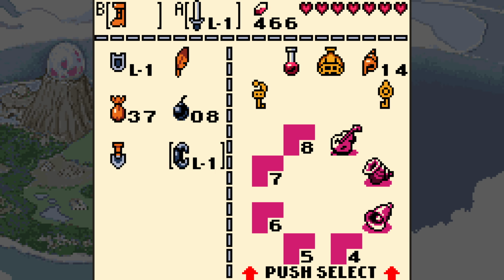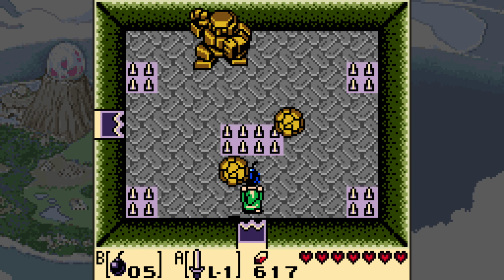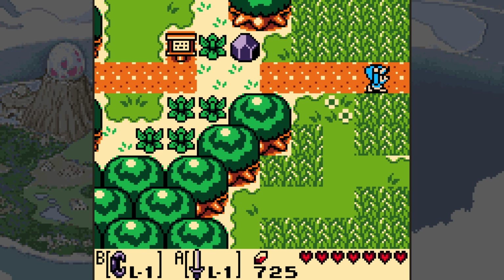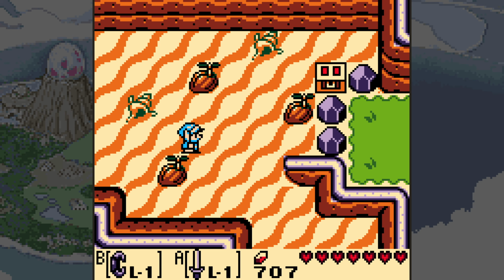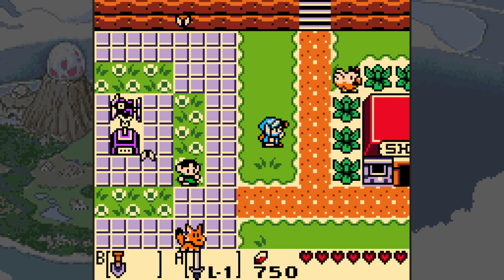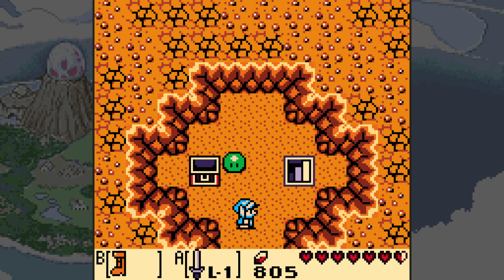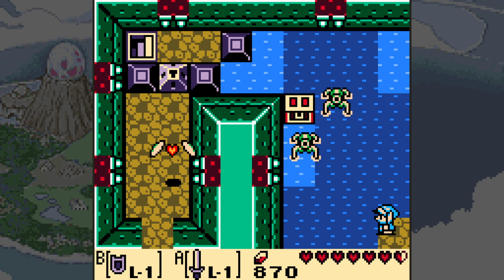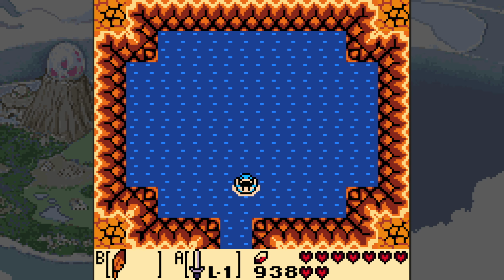The Legend of Zelda: Link's Awakening DX (part 4) | A Date With Marin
This is finally Link's chance!

—CHAPTERS—
0:00 - Intro
1:13 - Opening the Color Dungeon
5:25 - Color Dungeon
17:57 - The Journey to the Desert
26:00 - Animal Village
36:05 - Date with Marin
49:26 - Yarna Desert
54:44 - Tal Tal Heights and the Waterfall
59:33 - Angler’s Tunnel
1:18:16 - Collection

This game was played using the Game Boy/Game Boy Color emulator, SameBoy.

—GAME INFO—
Developer: Nintendo
Publisher: Nintendo
Release Date: June 6, 1993
Platforms: Game Boy, Game Boy Color